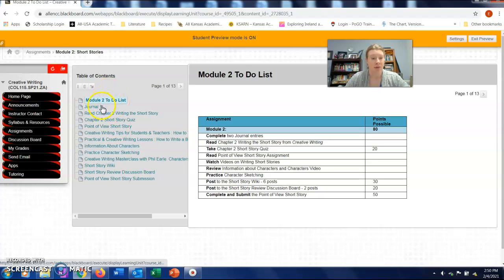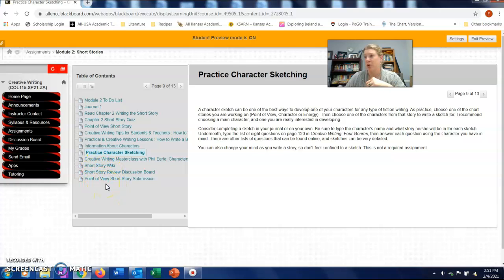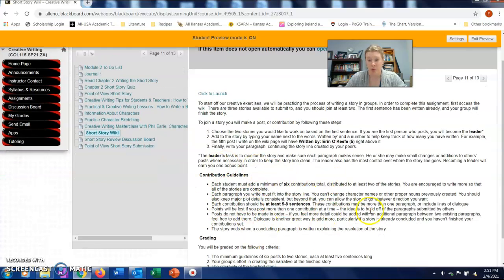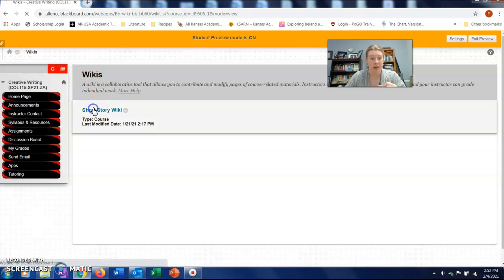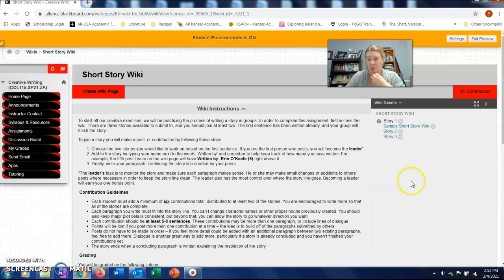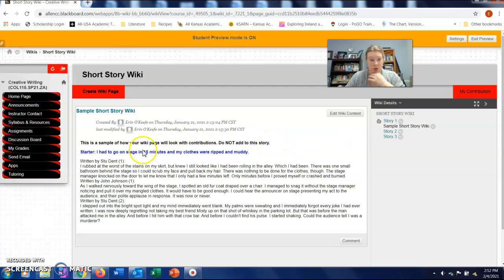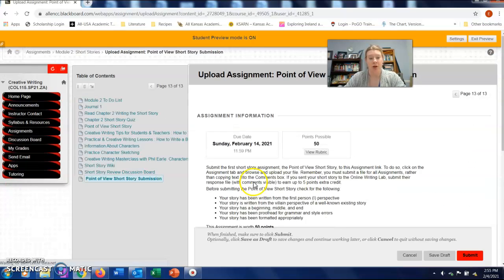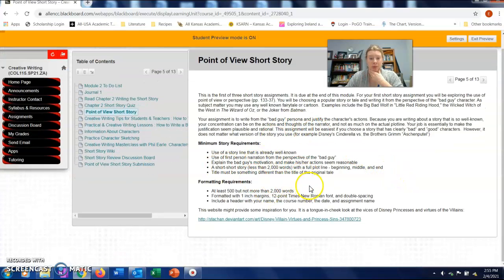COL115 Module 2